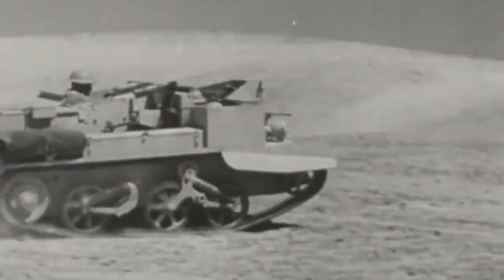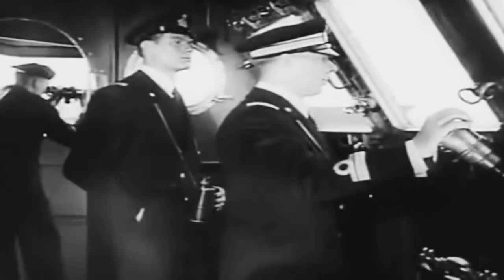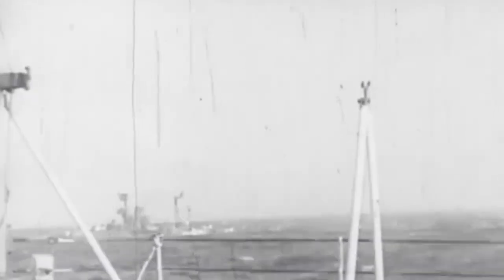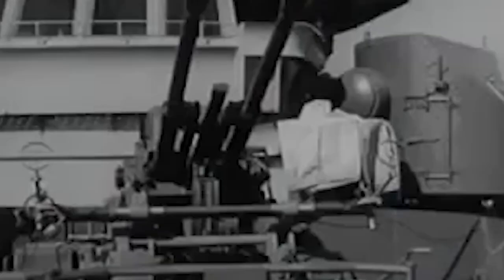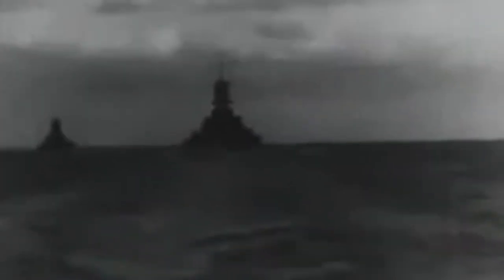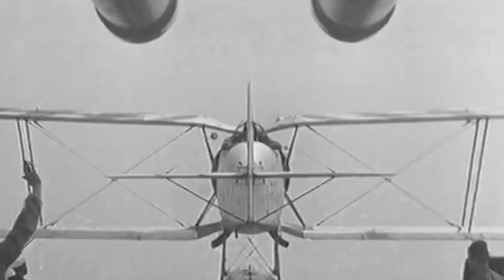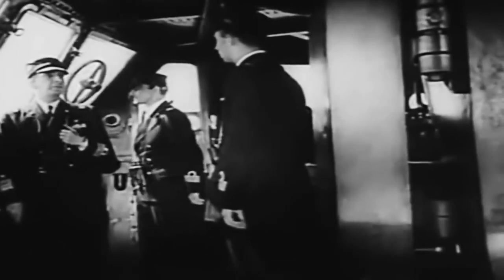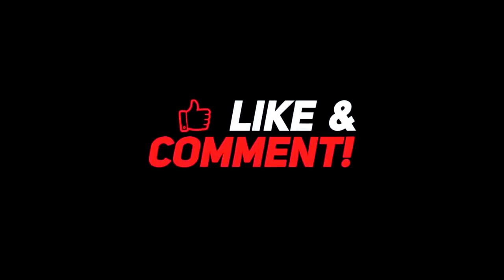Italian Navy Massacre, The Battle at cape Matapan!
The Battle of Cape Matapan was one of the most significant naval battles of World War II, fought between the British Royal Navy and the Italian Navy in the Mediterranean Sea on March 27, 1941. The battle resulted in a decisive victory for the British, with the Italian Navy losing three heavy cruisers, two destroyers, and numerous aircraft.

In today's video, we will be showing you Deadly Trap of the Italian Navy Massacre at the Battle of Cape Matapan